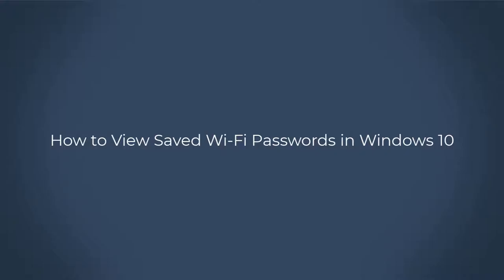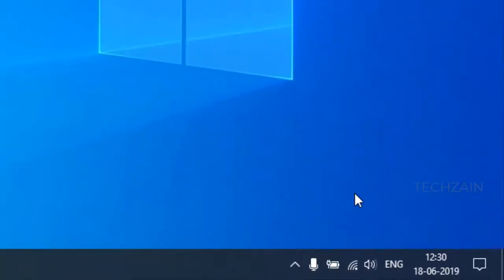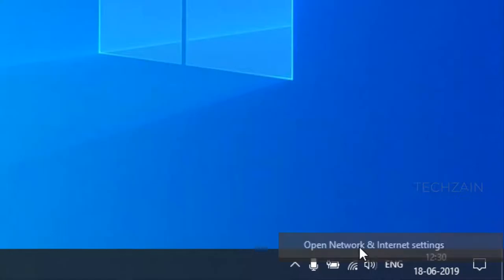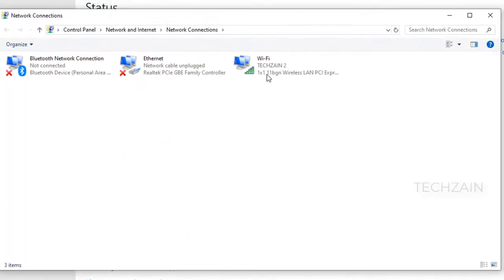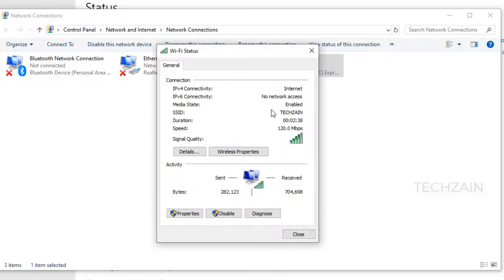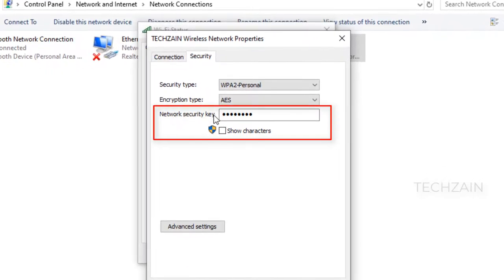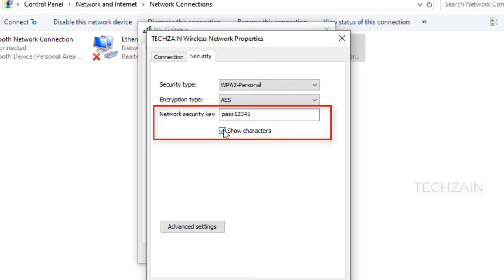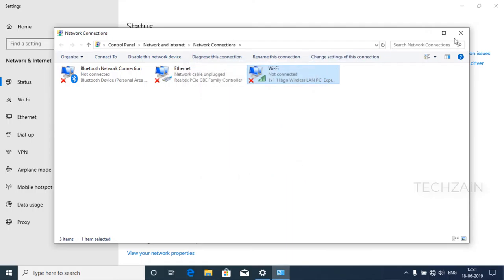How to Find WiFi Password in Windows 10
How to get your saved Wifi Password on Windows 10, What is my WiFi Password and how to see it.

Right-click on Wi-Fi adapter, choose Status - Wireless Properties.
Under the Security tab, you should see a password box with dots in it—click the Show Characters box to see the password appear in plain text.

how to see wifi password windows 10
how to find wifi password through ethernet windows 10
How to find stored Wi-Fi passwords on your Windows 10